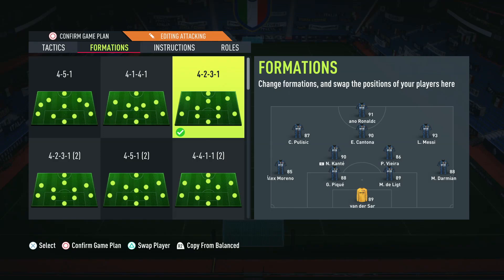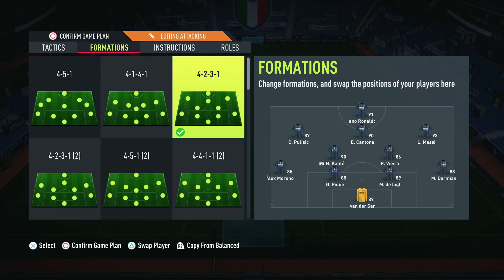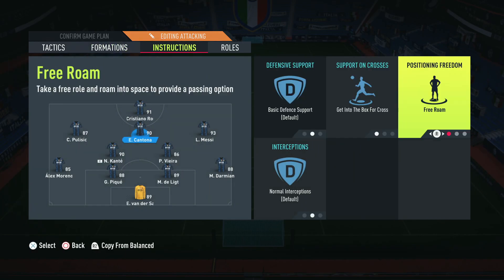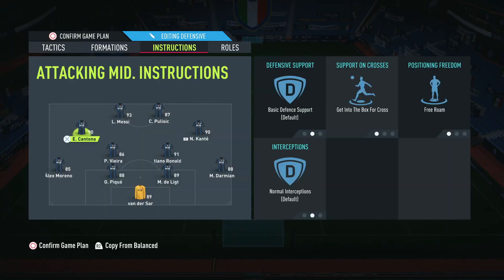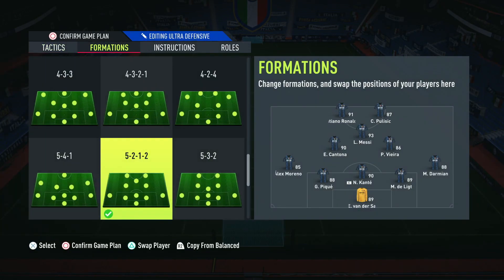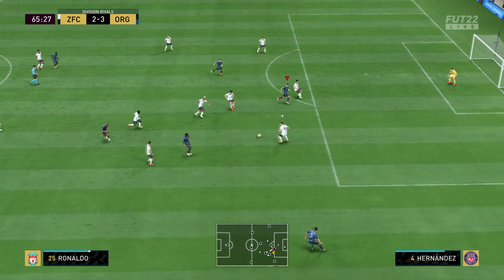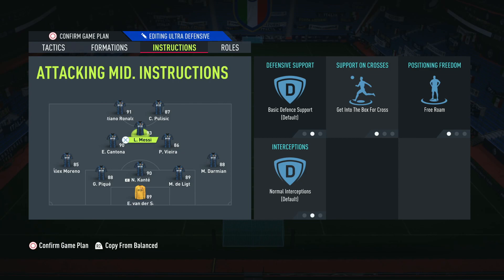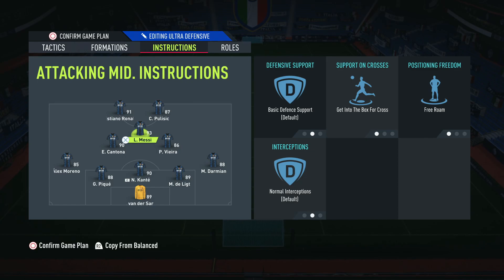FIFA 22 | This 'BROKEN' Instruction WILL GIVE YOU MORE WINS! (Post Patch Broken Meta)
Hey guys, today we are going to be Sharing with you this Simple but effective Instruction that seems to be absolutely broken post patch and will result in you winning more games of fifa 22!

More Information